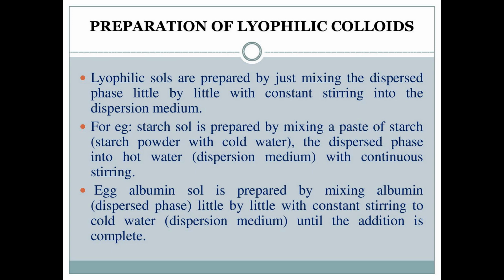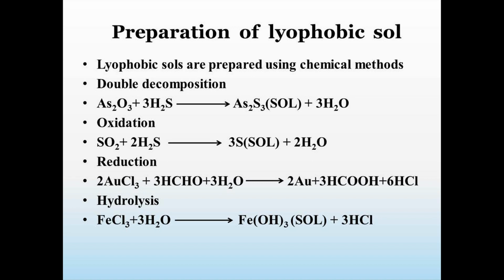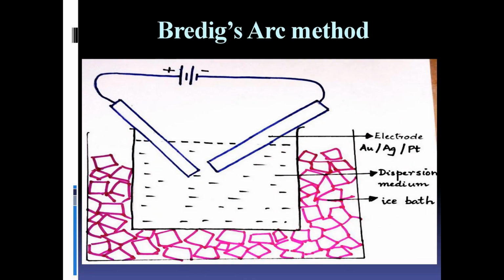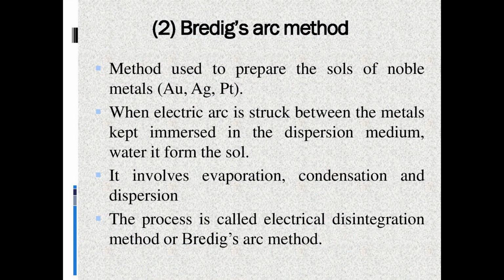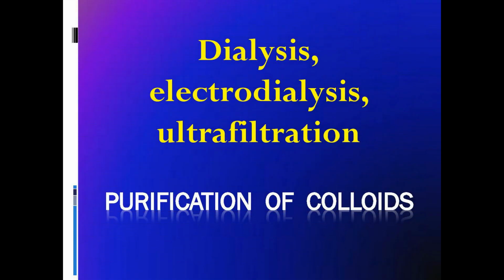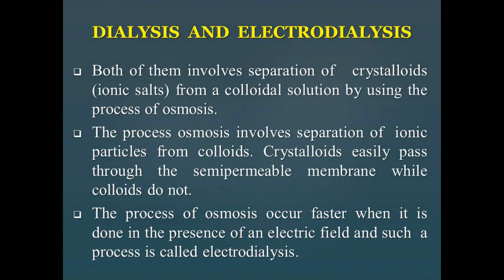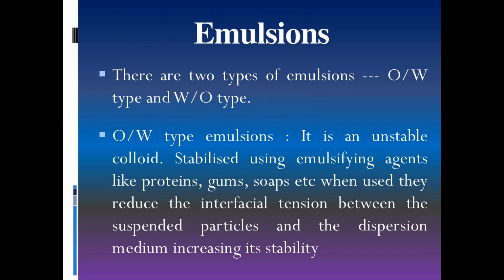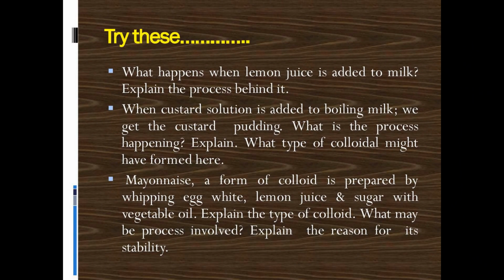colloids part 5